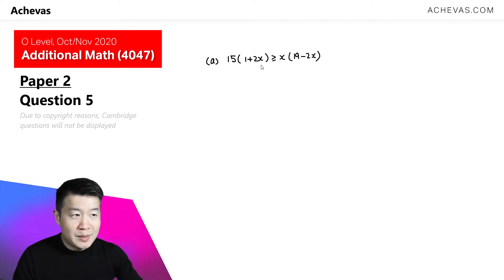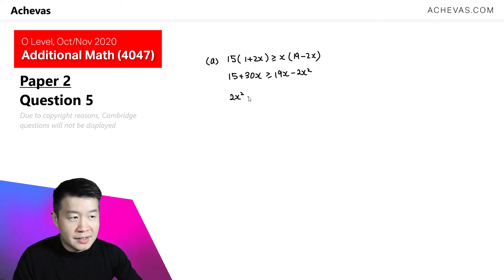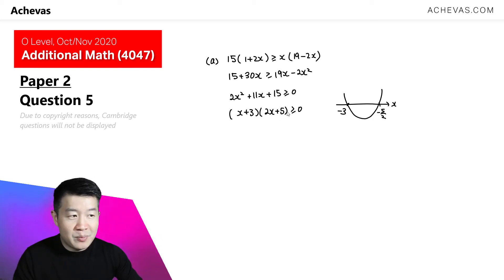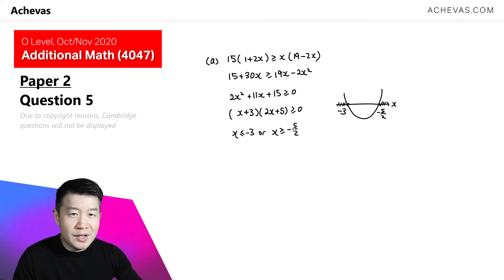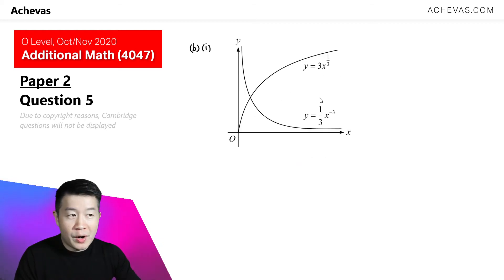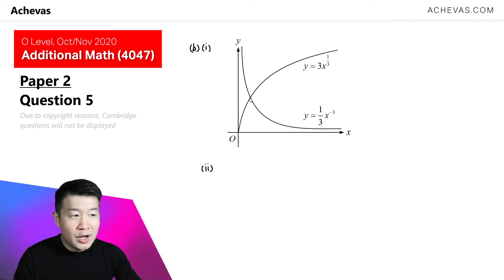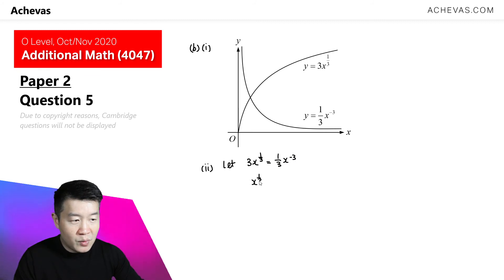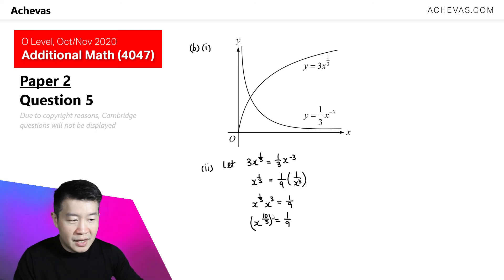O-Level A Math 2020 Paper 2 (4047) Q5 | Quadratic Inequalities, Equations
Download PDFs and watch video solutions to every TYS O-Level Additional Math Cambridge Exam:

Part (a) 0:00
Part (b)(i) 1:43
Part (b)(ii) 2:03